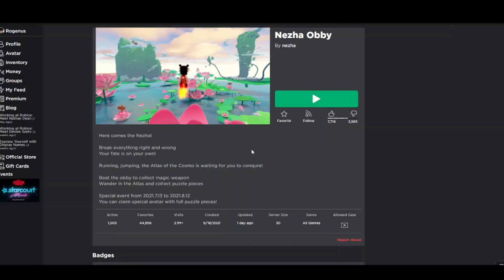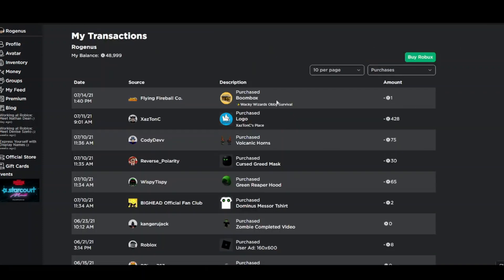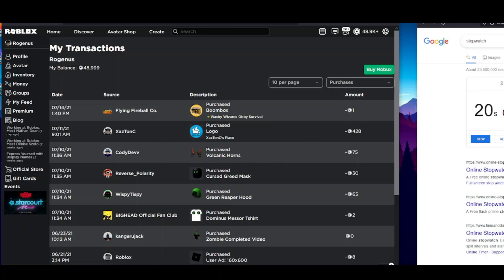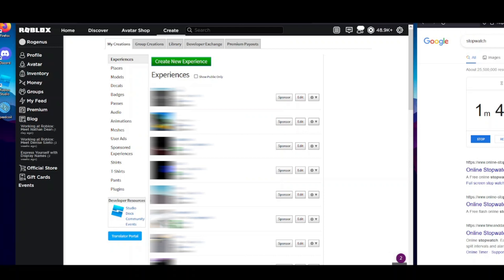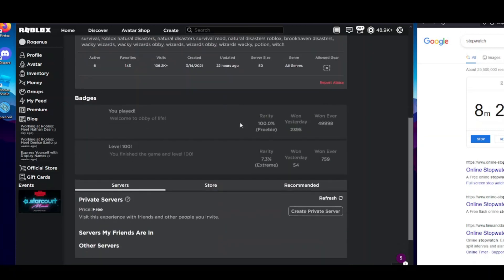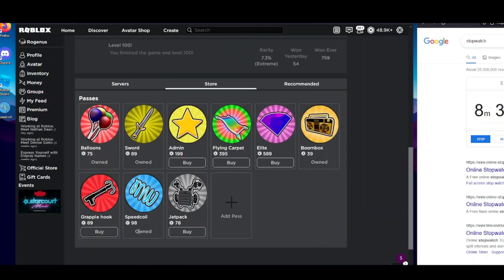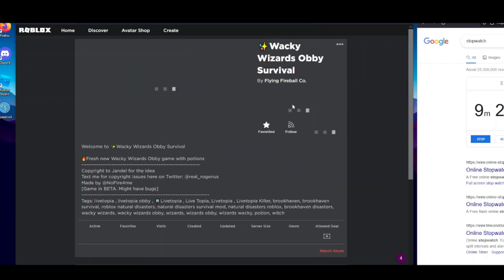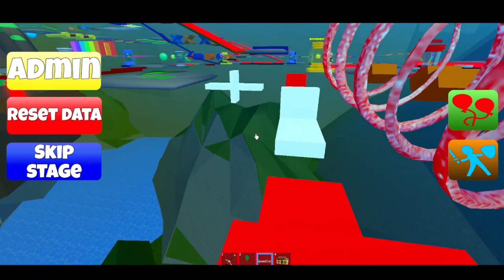1 ROBUX GAMEPASS GLITCH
Hello everyone,in this video I show you a 1 robux gamepass glitch. Try this glitch asap on any of your favorite games before it's getting patched!